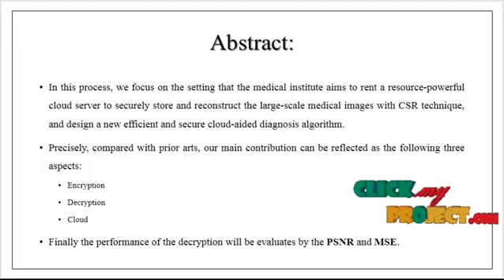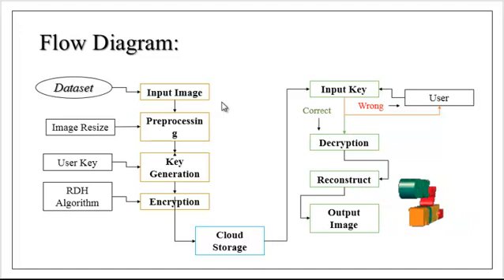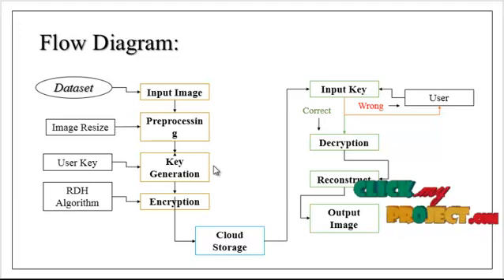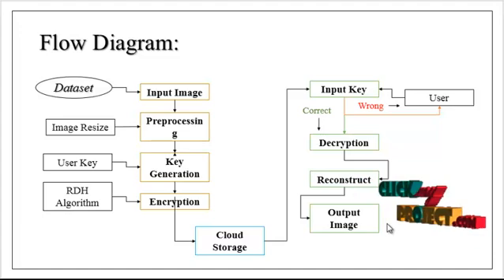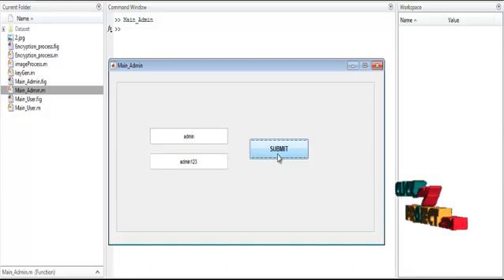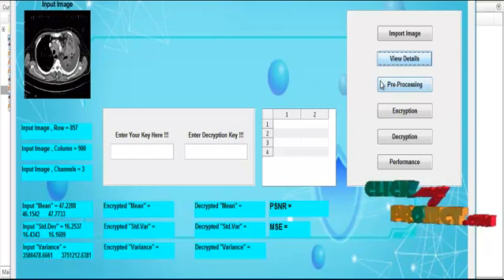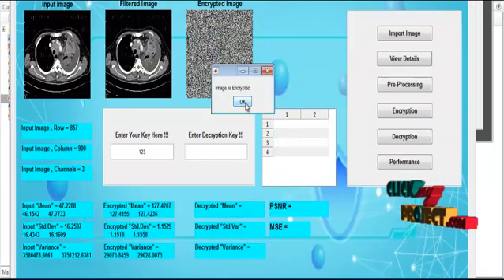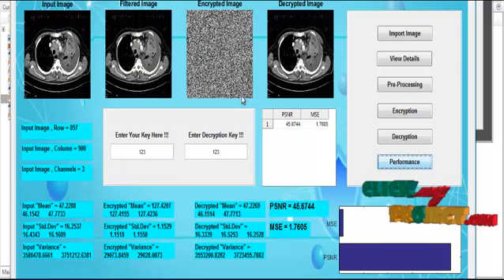Matlab Image Processing Project - Privacy-Enhanced and Verifiable Compressed Sensing- ClickMyProject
In this process, we focus on the setting that the medical institute aims to rent a resource-powerful cloud server to securely store and reconstruct the large-scale medical images with CSR technique, and design a new efficient and secure cloud-aided diagnosis algorithm.
Precisely, compared with prior arts, our main contribution can be reflected as the following three aspects:
Encryption
Decryption
Cloud
Finally the performance of the decryption will be evaluates by the PSNR and MSE.

Including Packages
* Base Paper
* Complete Source Code
* Complete Documentation
* Complete Presentation Slides
* Flow Diagram
* Database File
* Screenshots
* Execution Procedure
* Readme File
* Addons
* Video Tutorials
* Supporting Softwares

Specialization
* 24/7 Support
* Ticketing System
* Voice Conference
* Video On Demand *
* Remote Connectivity *
* Code Customization **
* Document Customization **